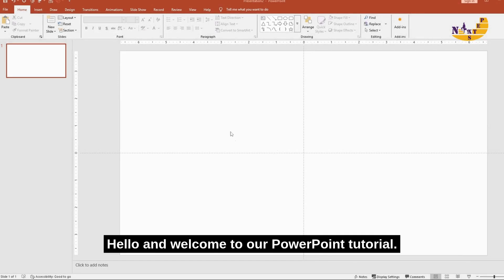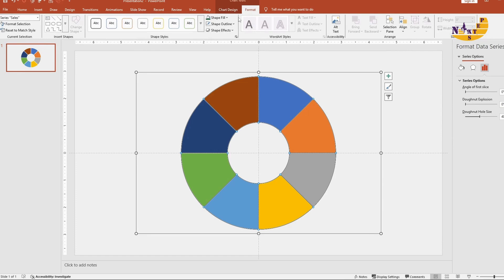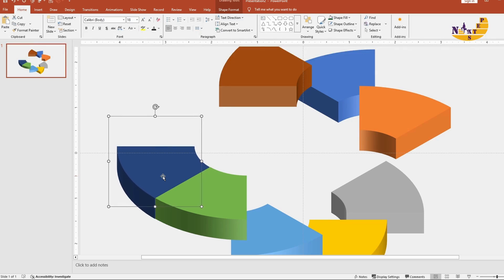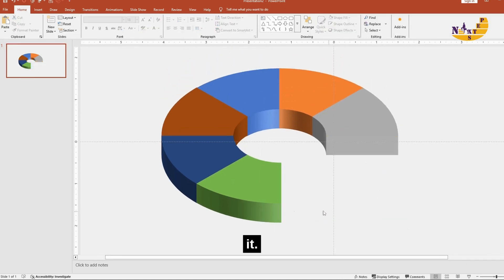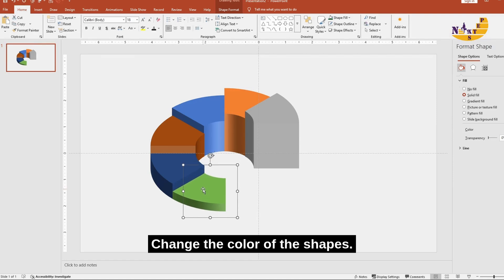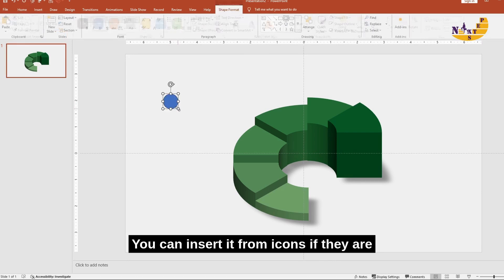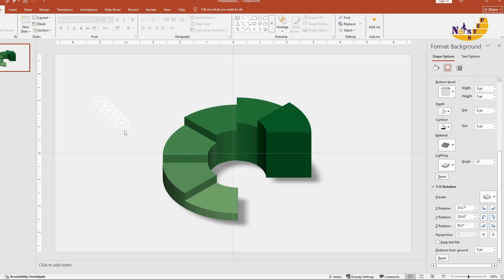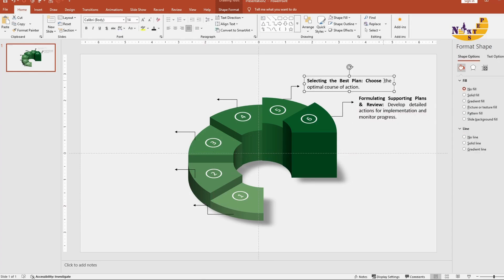How to Create PowerPoint Infographic 3D Pie Chart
In this Video I'm gonna describe You that how to Create Flying Airplane Animation in PowerPoint  Transform boring data into eye-catching visuals with 3D Pie-Chart infographics. Perfect for reports, dashboards, and presentations!

Your Queries🔍:-
How to Create PowerPoint slide
How to Create Animation in PowerPoint
How to Use Advance PowerPoint